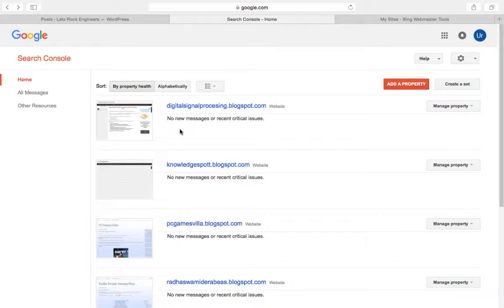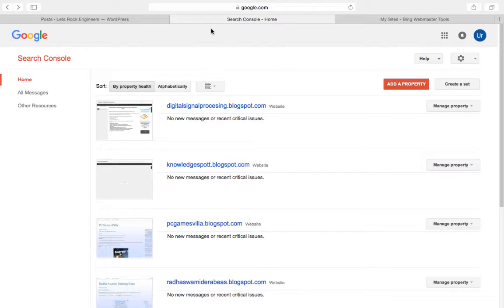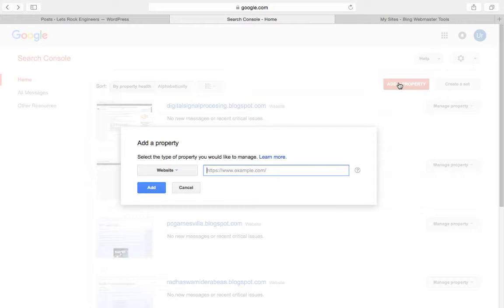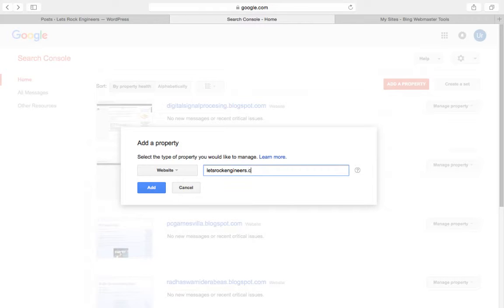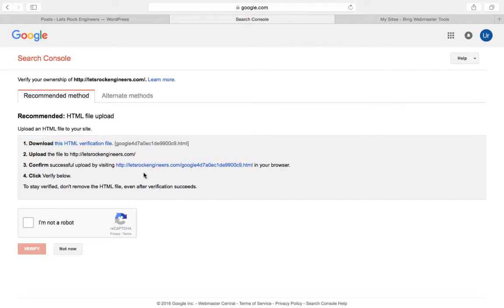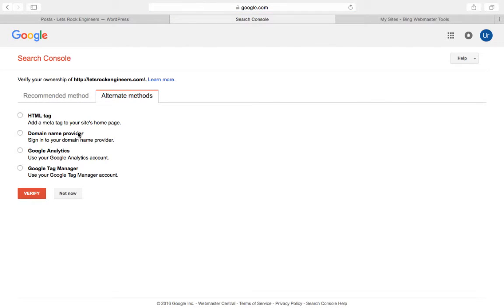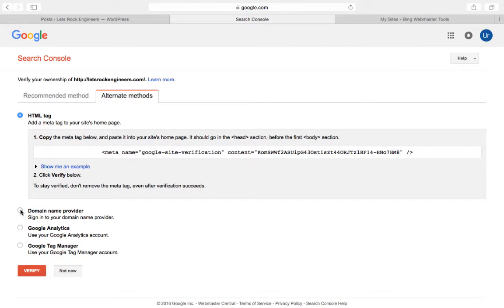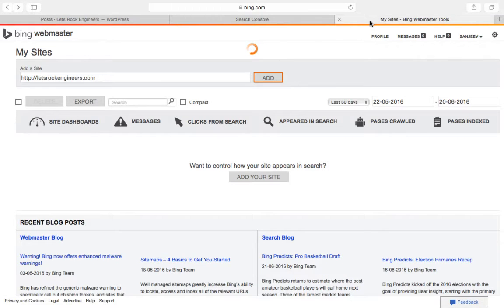SEO first step - Webmaster tools - Tutorial #1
SEO first step - Webmaster tools